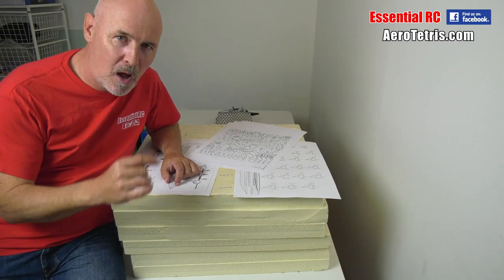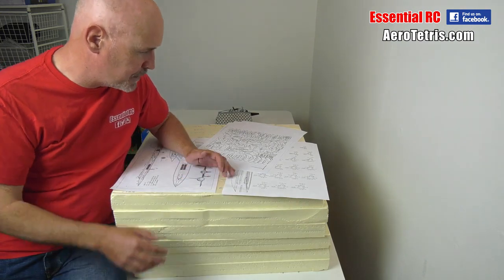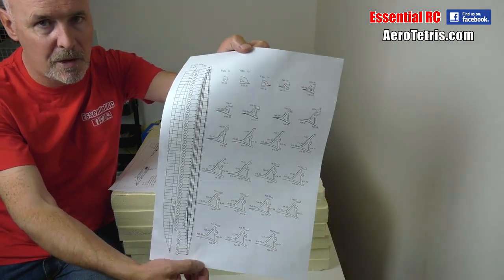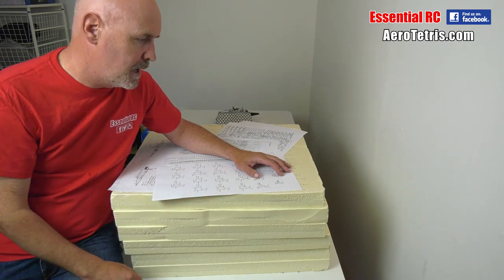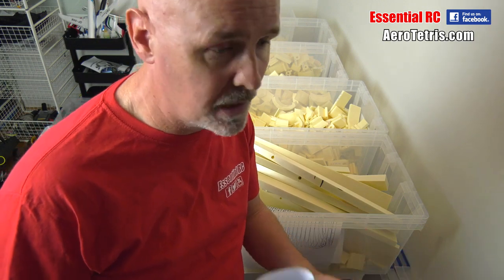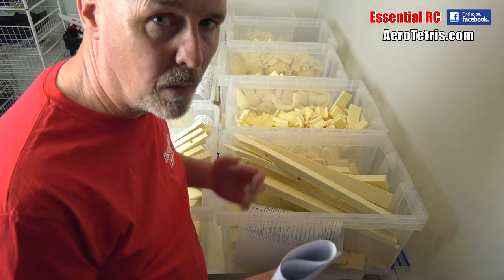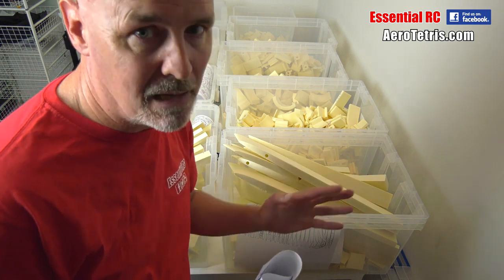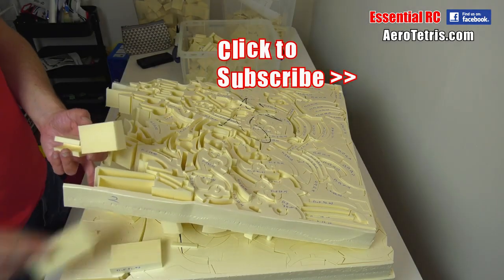AeroTetris 2 8 metre SR 71 Blackbird BUILD LOG Part 1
Please let me know if this is your video or images.
Autor
Essential RC

First part of the build and probably the most mundane task of the whole project. Transposing the codes onto the separate pieces of foam that make up the kit and separating out those pieces from each layer. This was time consuming but I got it done...hopefully without any errors.